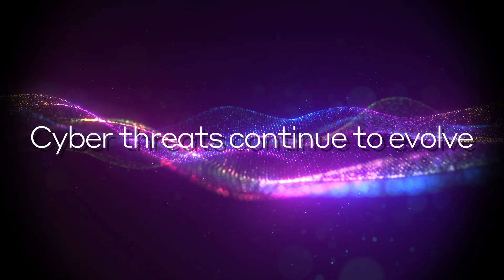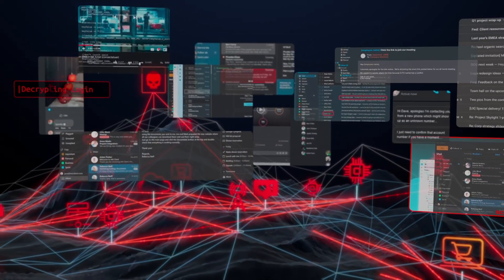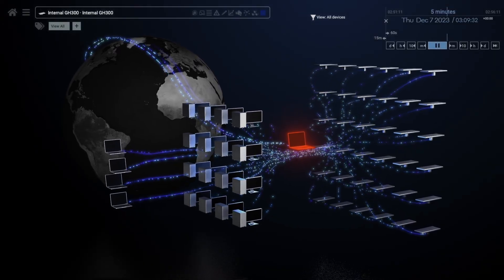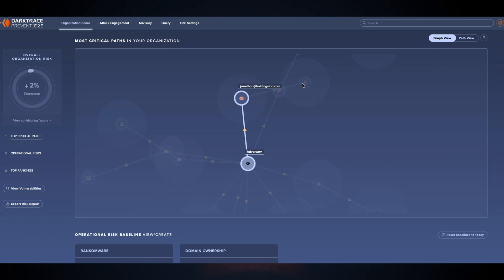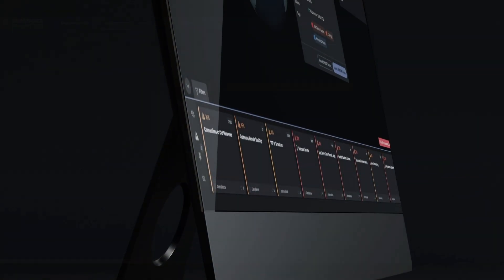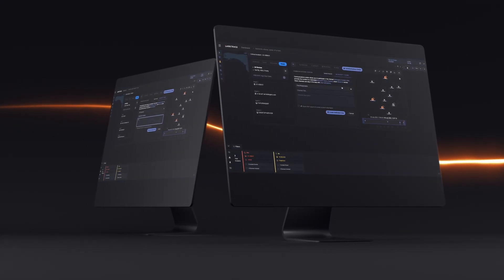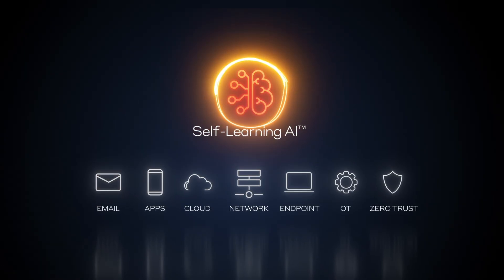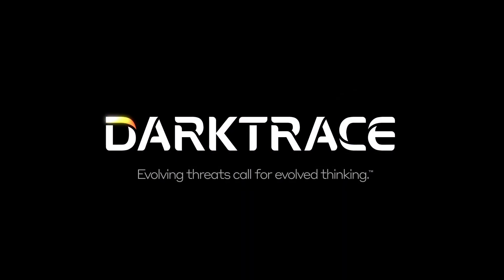Your Data + Darktrace AI = Complete AI Cyber Security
Cyber threats continue to evolve, enabling threat actors to launch targeted attacks at scale.

But if your cyber security focuses only on past attacks, you’re not ready for those of the future. Darktrace takes a different approach to AI cyber security, learning from your data to protect your organization from novel and targeted threats.

Secure your entire digital estate with Darktrace Cyber AI.

Better Together: Darktrace's AI Cyber Security covers your entire digital estate.